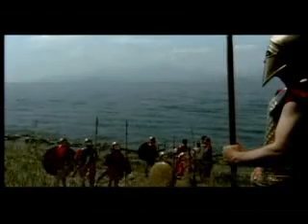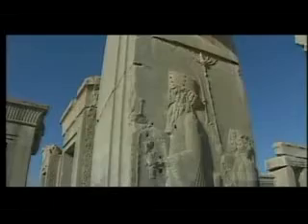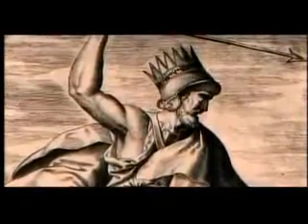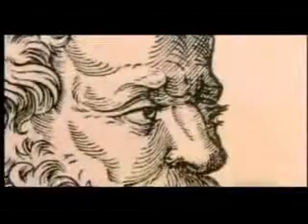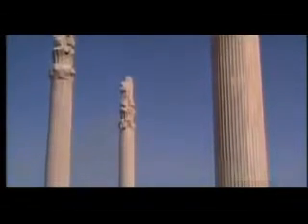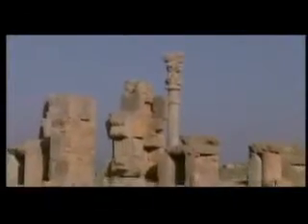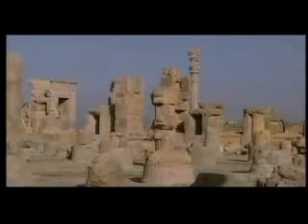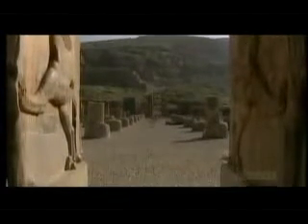Iranian Achaemenid Empire 5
Iran in Achaemenid Era